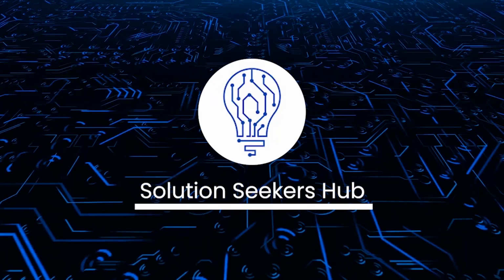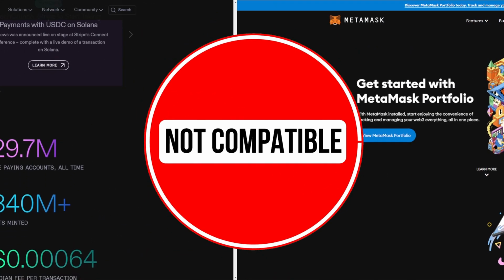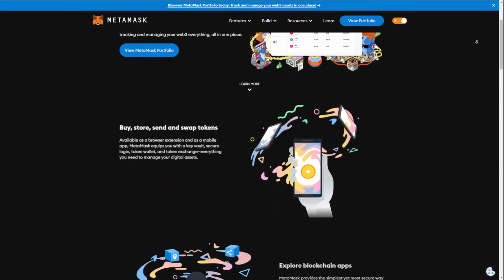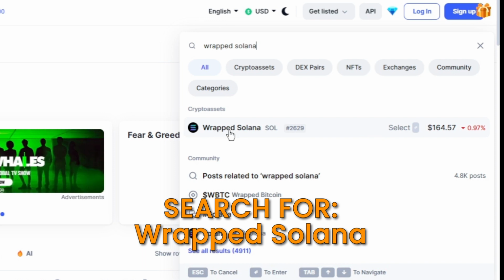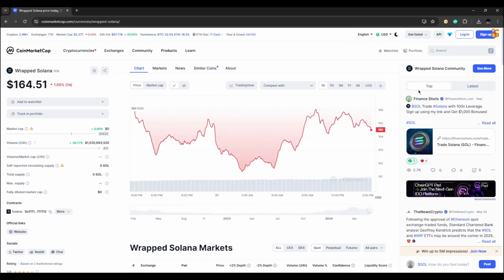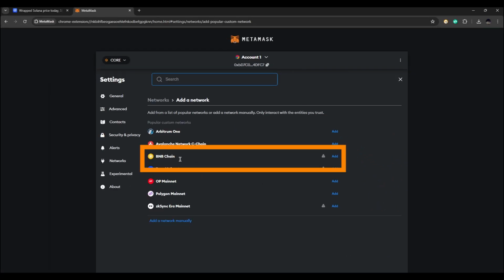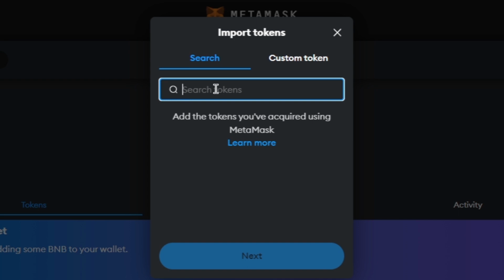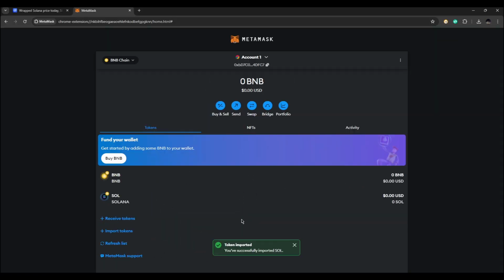How To Add Solana Network To Metamask (Complete Guide) (2024)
In this video, we provide a step-by-step guide on how to add the Solana network to your MetaMask wallet. We cover everything from initial setup to configuring network settings, making the process simple and straightforward. Perfect for both beginners and experienced users, this tutorial ensures you can manage your Solana assets seamlessly. Watch now to enhance your crypto management skills.